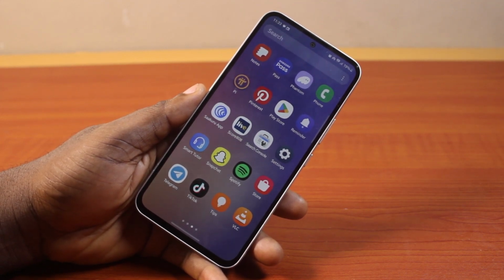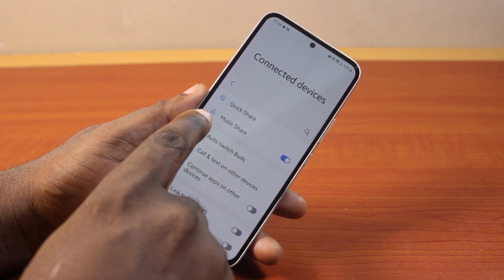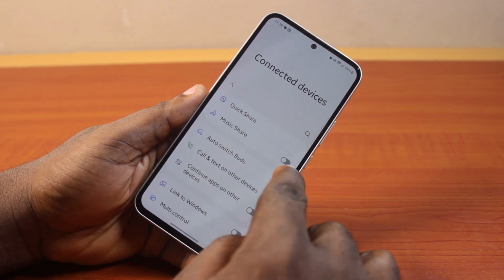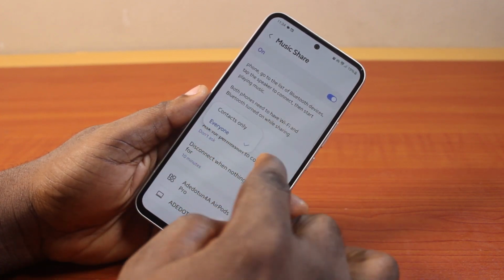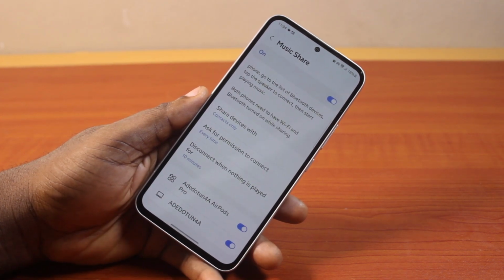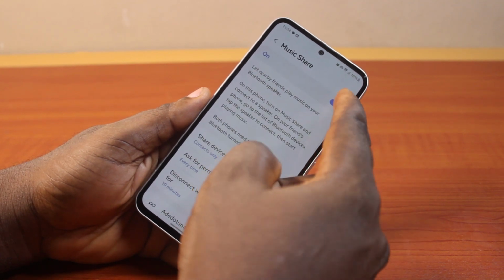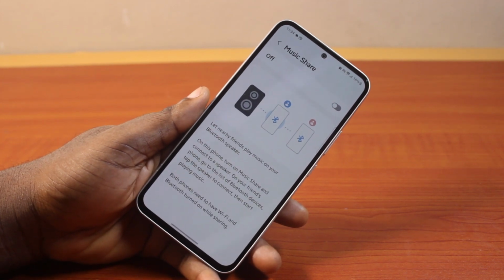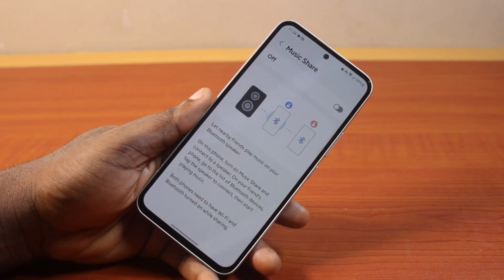How to Disable Music Share on Samsung Phone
In this video, you will learn how to disable music share on Samsung phone to stop sharing your Samsung phone music with all connected devices like AirPods, PC, and Mac when this feature is enabled on your iPhone.